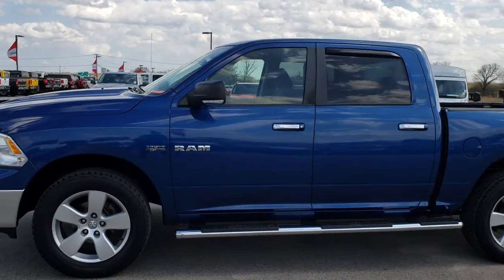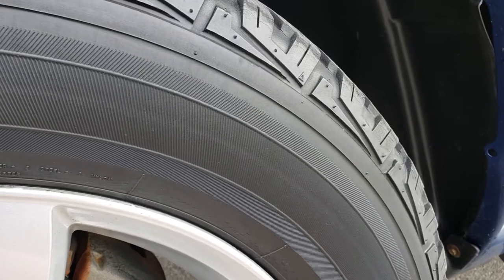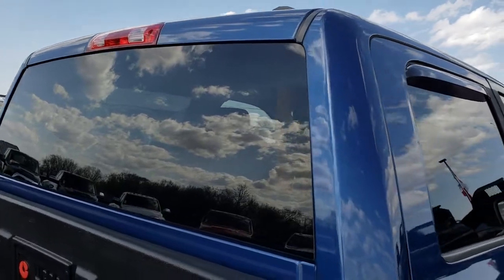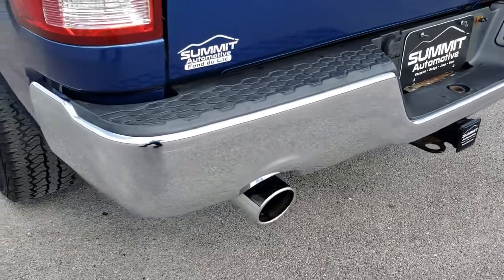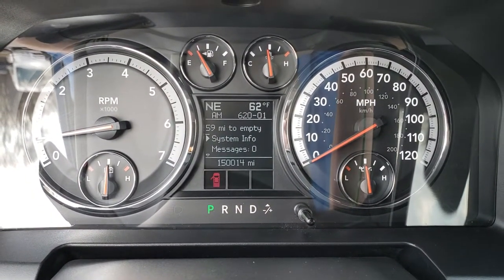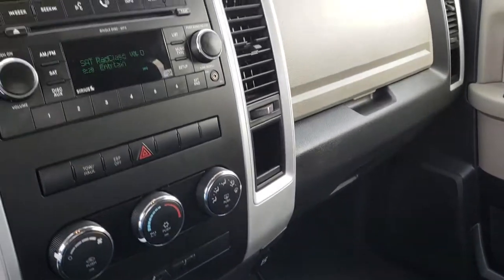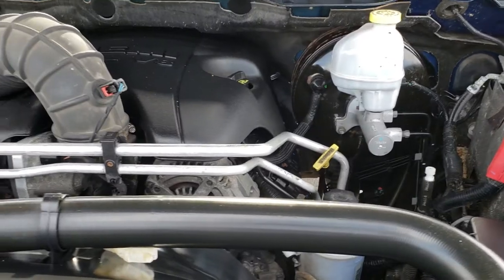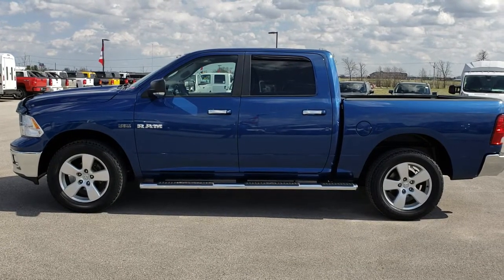2009 DODGE RAM 1500 CREW SHORT HEMI DEEP WATER BLUE WALKAROUND SOLD! 8T240A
STOCK: 8T240A
PRICE: $13,999
MILES: 150,000
MAKE: DODGE
MODEL: RAM 1500
VIN: 1D3HV13T69S782443
LOCATION: FOND DU LAC OSHKOSH WISCONSIN, 54937

1 OWNER! CLEAN TITLE HISTORY! 5.7 Liter V8 Hemi Engine with Multiple Displacement System MDS, 390 Horsepower, Full Four Door Crew Cab, Short Box 5 Foot 7 Inch 5' 7" Shortbox, Big Horn Package, 5 Speed Automatic Transmission with Optional Manual Tap Shift, Turn Dial 4x4 Four Wheel Drive 4WD, Gray Cloth Seats, 40/20/40 Split Front Bench Seating, Full Towing Package with Receiver Trailer Hitch, Wiring and Transmission Cooler Tow Package, Aftermarket Electronic Brake Controller, Heated Power Mirrors, Electronic Stability Program Traction Control ESP, 20 Inch Rims Premium Wheels, Painted Alloy Rims Premium Wheels, Four Wheel Disc Brakes, Factory Chromed Stepbars, Drop-in Bedliner, Bedrail Covers, Bug Shield, Locking Tailgate, AM / FM Radio Tuner, Sirius/XM Satellite Radio Capabilities Sirius / XM, CD Player, Auxiliary MP3 Jack Portable Audio Connection, Keyless Entry with Factory Remote Start, Rear Window Defroster, Adjustable Height Seatbelts, Driver and Passenger Front Air Bags, L.A.T.C.H. Child Safety System, Side Curtain Air Bags SRS Safety Restraint System, Multi-Function Steering Wheel Controls, Homelink System with Three Programmable Buttons for Garage Doors, Lighting Systems & Security Systems, Compass, Outside Temperature Display and Mileage Display, Factory Floormats, Storage Compartment Under Rear Seats, Air Conditioning AC, Cruise Control, Power Locks, Power Windows, Tilt Steering Wheel, Automatic Headlights Autolamp, Deep Water Blue Pearl, One Owner! Clean Autocheck! Very very clean inside and out! This is one of the sharpest 2009 Dodge Ram 1500 crewcab shortbox 1/2 ton trucks on our lot! Make your move before this super clean 4wd is gone!

STOCK: 8T240A
PRICE: $13,999
MILES: 150,000
MAKE: DODGE
MODEL: RAM 1500
VIN: 1D3HV13T69S782443